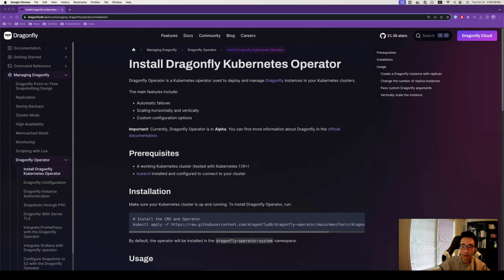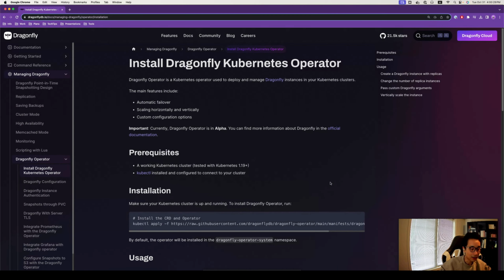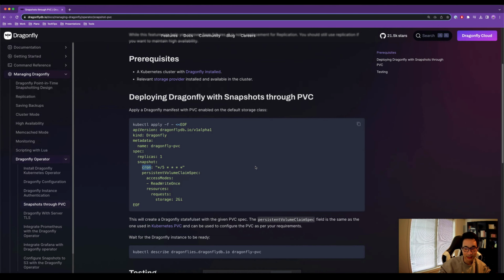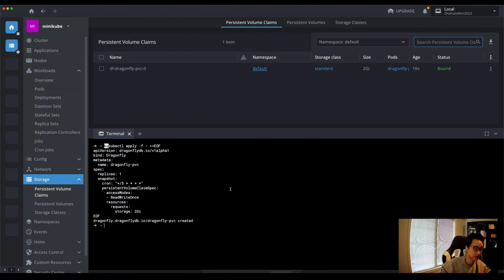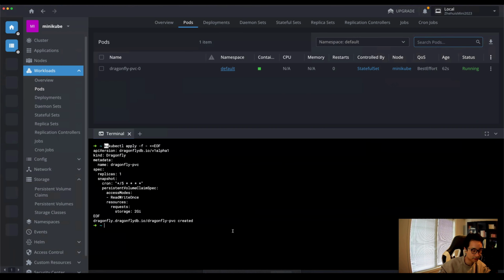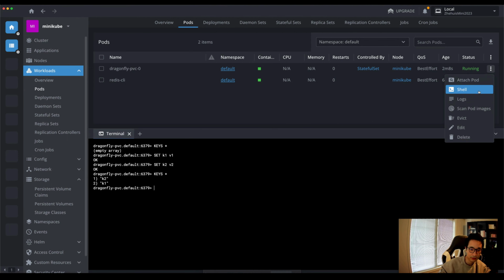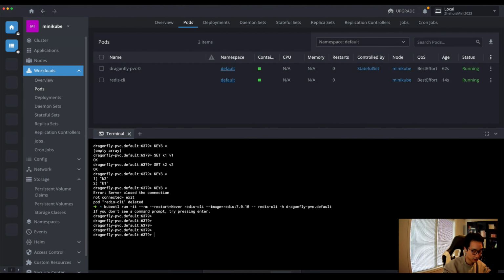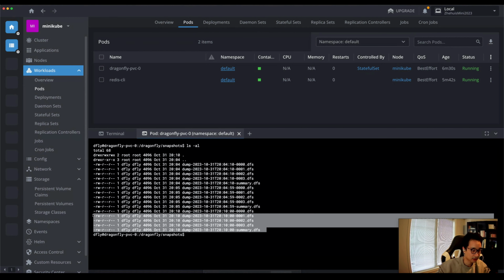Dragonfly Kubernetes Operator Demo - Snapshots to PVC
Snapshotting to Persistent Volume Claims (PVC) with Dragonfly Kubernetes Operator